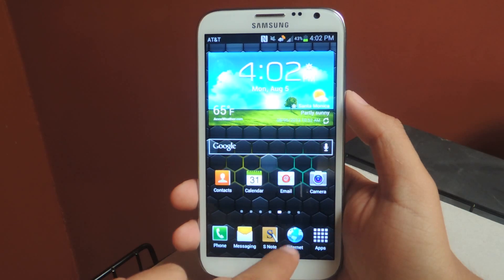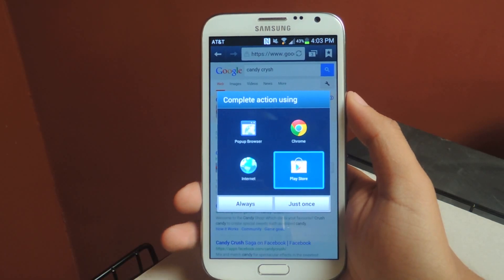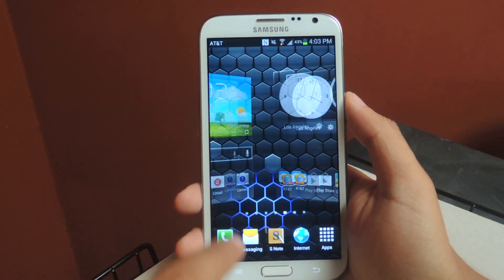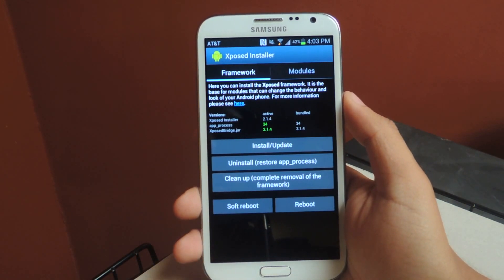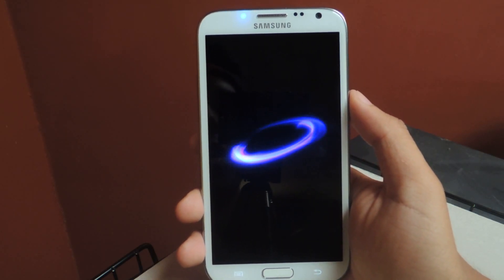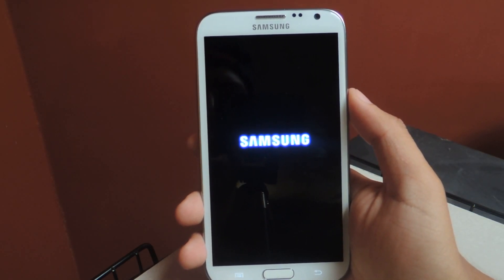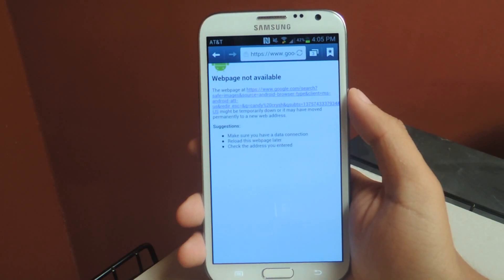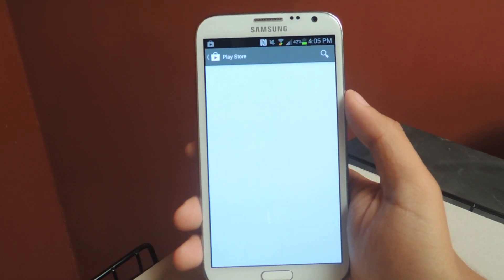Make "Just Once" Default in the "Complete Action Using" Menu - Samsung Galaxy Note 2 [How-To]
How to Speed Up the "Complete Action Using" Menu - Note 2

In this softModder tutorial, I'll be showing you how to change the "Complete Action Using" pop-up on your Samsung Galaxy Note 2 so that you can select an application as "Just Once" with only one tap. If you're like me and don't like having your actions set in stone, "Just Once" is the way to go—but it's just too damn slow. Let's speed it up with Alternate App Picker!

For this to work, you'll need to have a rooted Galaxy Note 2, the Xposed Installer, and the Alternate App Picker module.